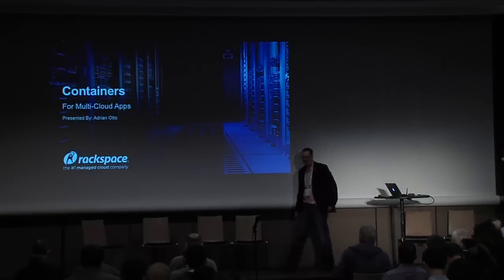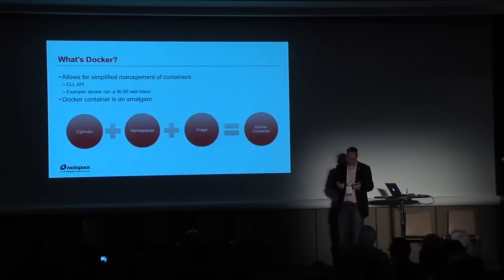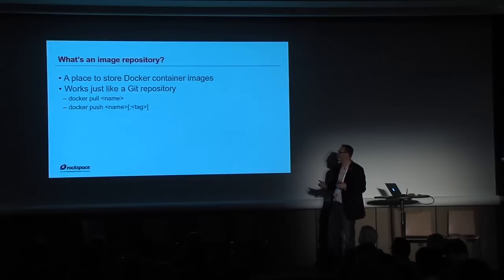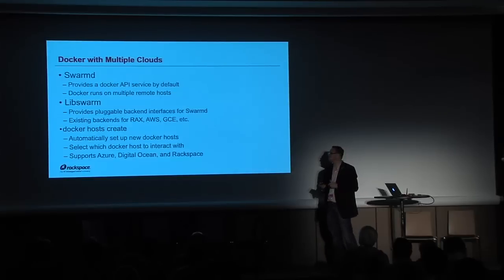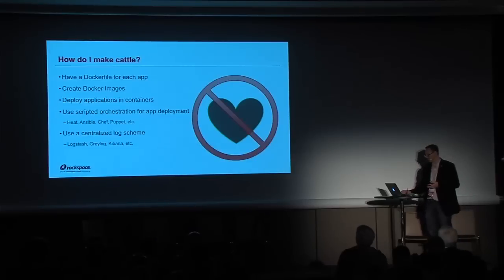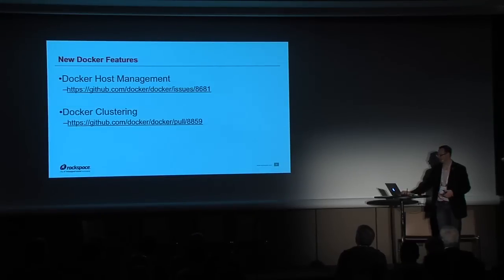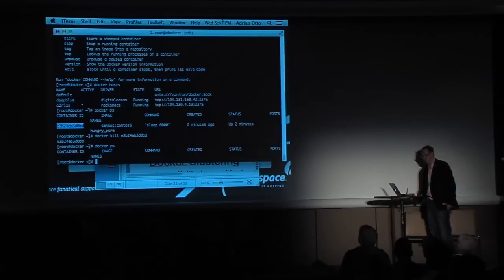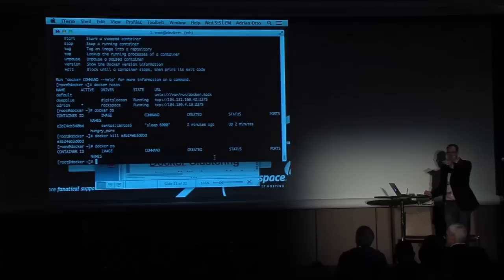Containers for Multi-Cloud Apps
Writing a new application for the cloud allows you to use cloud abstraction libraries like Fog, Libcloud, or Jcloud for multi-cloud compatibility. But what if you have legacy applications that need to be moved to the cloud, but that are not practical to re-write? Containers to the rescue!